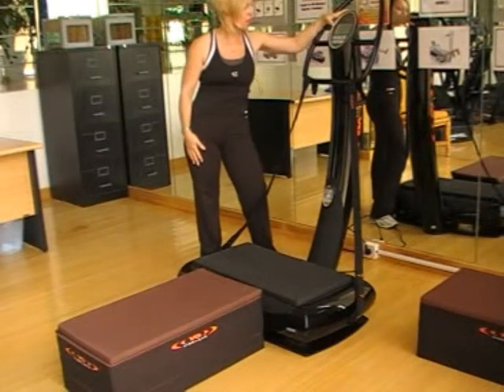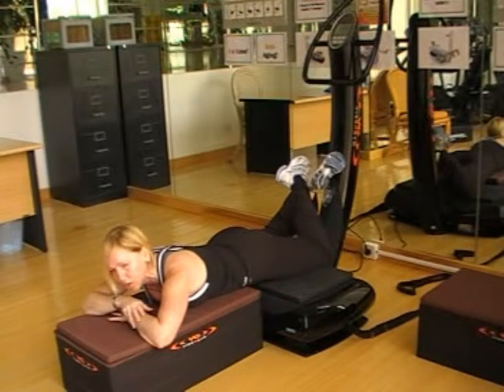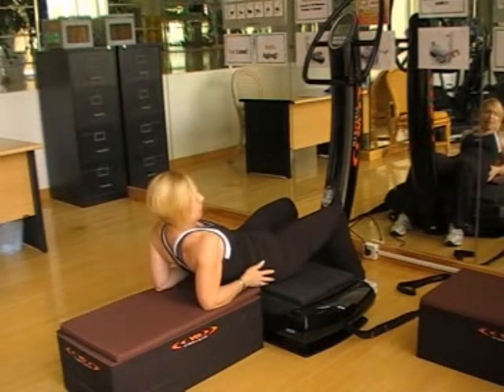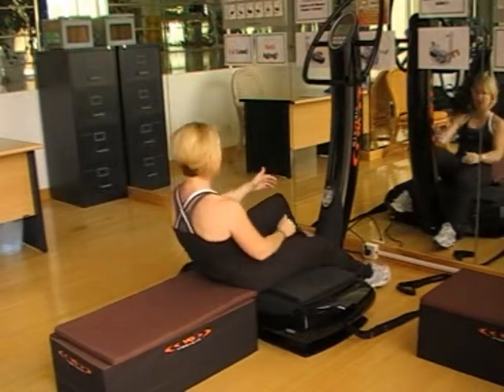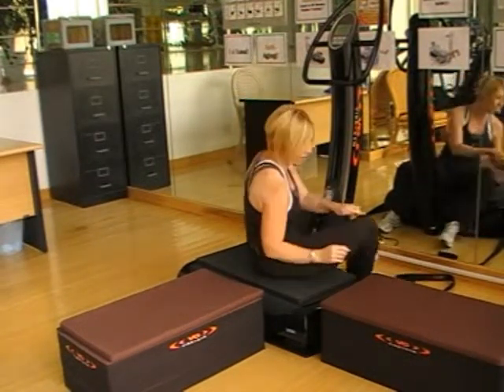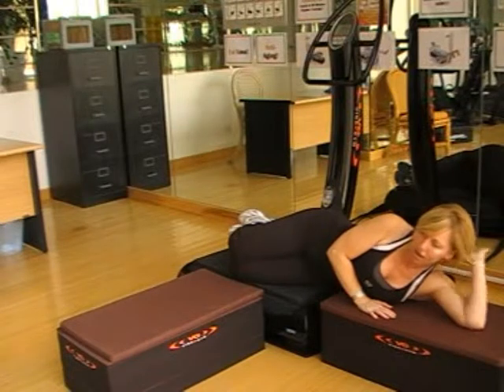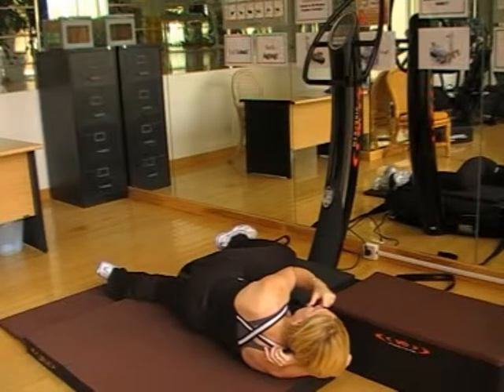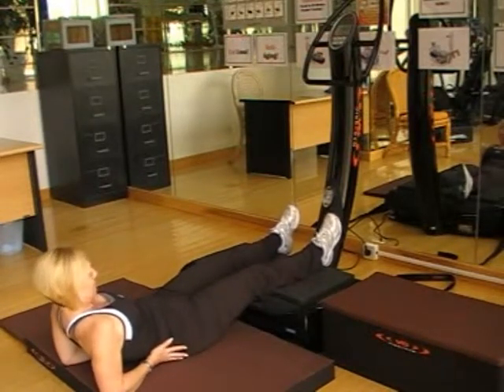Vibration Training- Recovery/Massage Demo/Sample Exercises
Demo cut short to 10 mins for Y.Tube, simple Recovery Massage Exercises when using the VG, Contraindications must be cleared befoe using the Vibration Plate.